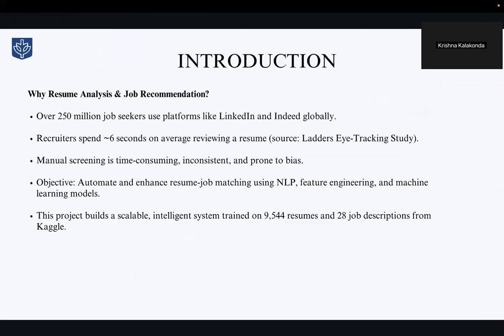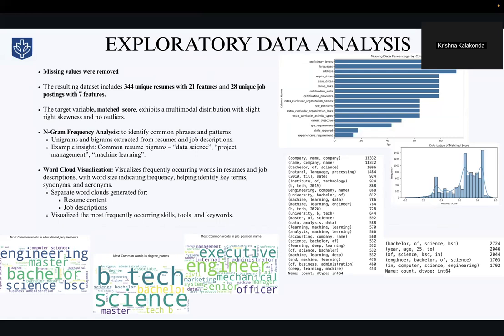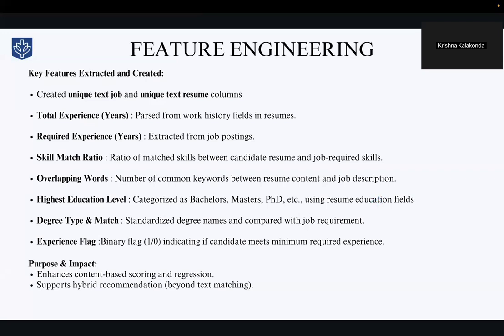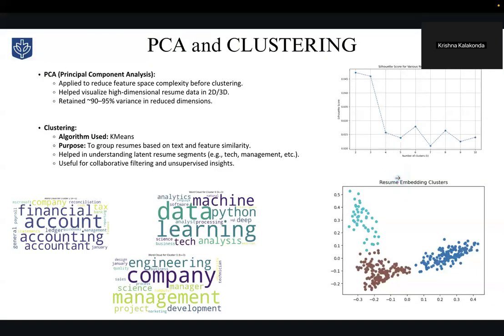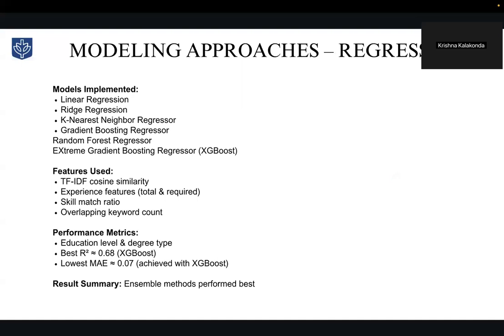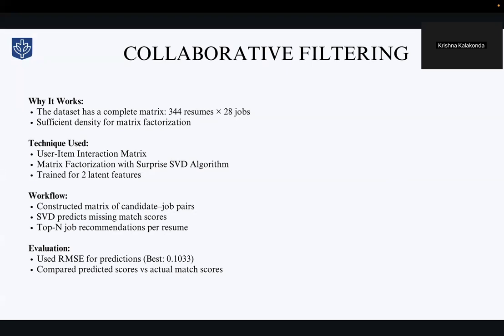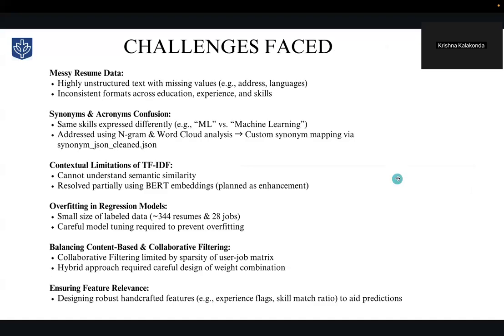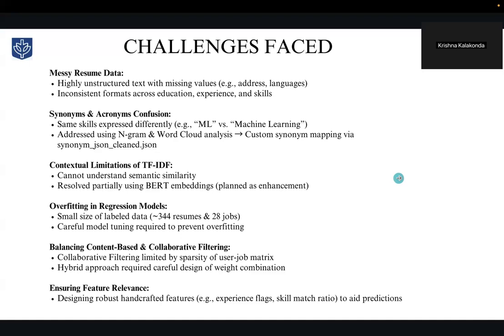Job Resume Analysis and Recommender System – Final Project Presentation (DSC 478)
This project aims to automate and improve the job-resume matching process using Natural Language Processing (NLP), machine learning models, and content-based & collaborative recommendation systems.

We used a real-world Kaggle dataset containing 344 resumes and 28 job descriptions, generating 9,544 possible resume-job combinations. Our workflow includes detailed text preprocessing, feature engineering, vectorization (TF-IDF & cosine similarity), regression/classification modeling, and recommendation evaluation.

🧠 Key Technologies Used:

Python

NLP (Text Preprocessing, Stemming, Lemmatization)

Scikit-learn (ML Models)

TF-IDF & Cosine Similarity

BERT (planned comparison)

Collaborative Filtering (Matrix Factorization)

📊 Evaluation Metrics:

Top@10 and Top@5 accuracy

R² and MAE (for regression)

Accuracy & F1 Score (for classification)

📌 Improvements Through Preprocessing:

Original: Top@10 = 49.7%, Top@5 = 34.5%

After Handling Nulls: 48.5%, 33.5%

After Synonyms/Acronyms: 50.8%, 35.3%

After Lemmatization: 51.7%, 35.5%

✅ Outcome:
A scalable and intelligent job recommendation system capable of helping recruiters and job seekers find better matches efficiently and fairly.